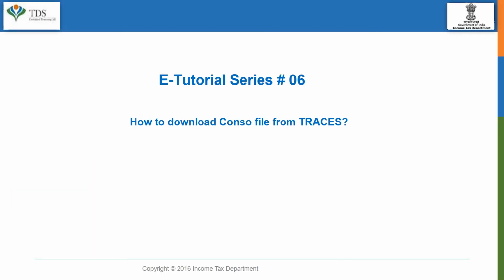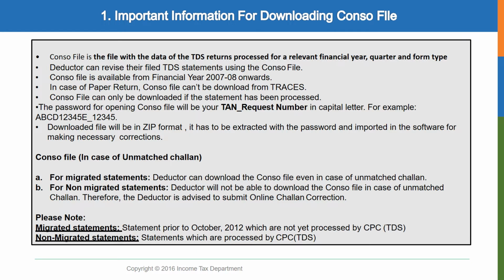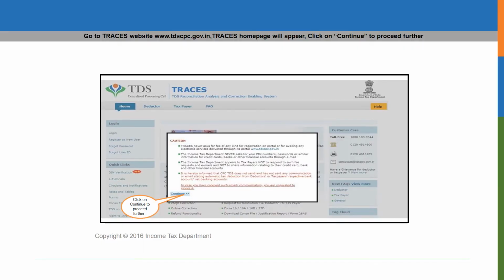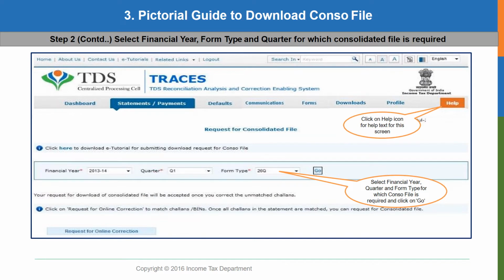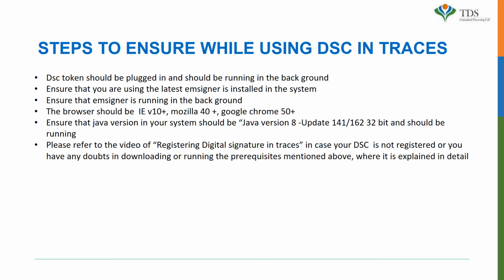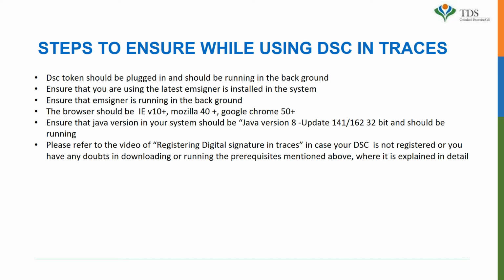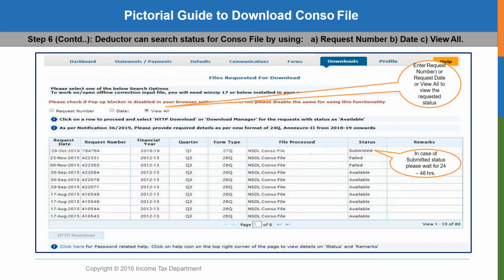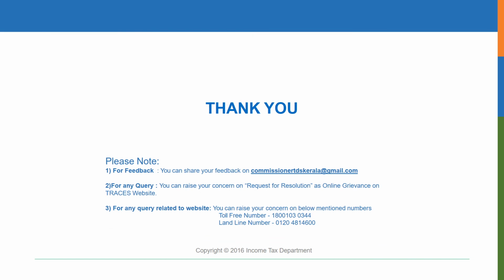e tutorial Download Conso File converted